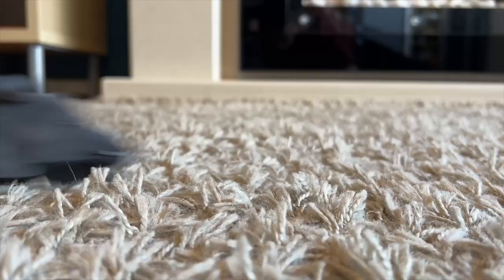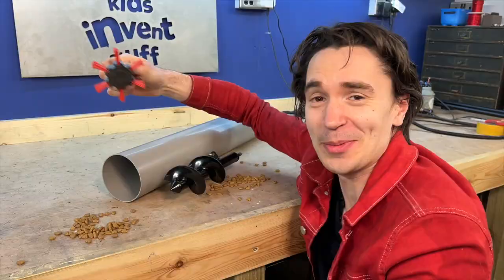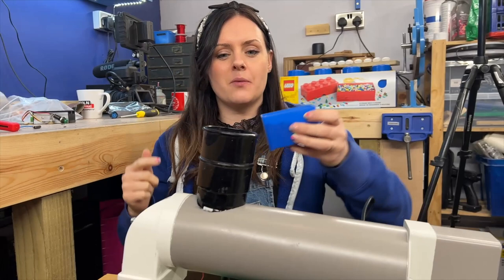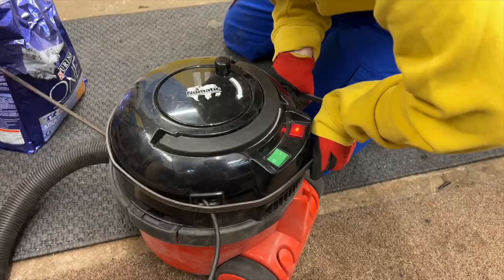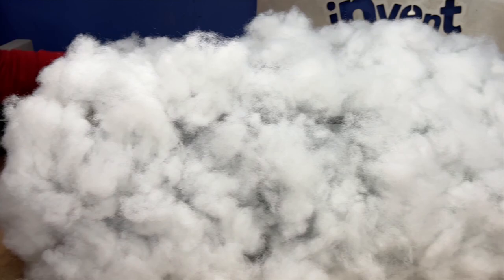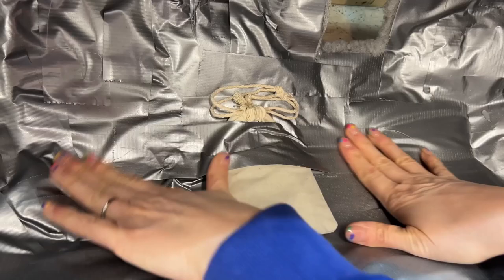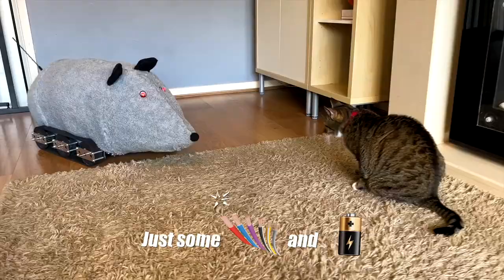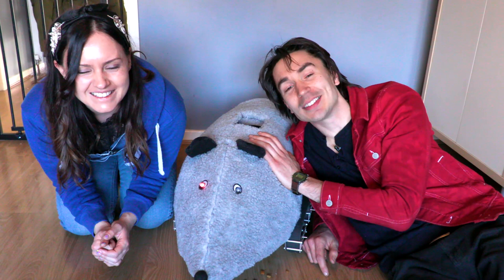This GIANT ROBOT MOUSE Poops Cat Food!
We bring to life kids' invention ideas, and 7-year-old Jason challenged us to build his idea for a Giant Robot Mouse! - So we did!

You can follow Ruth and Shawn on Instagram and Twitter:
Ruth
@ruthamos (on Twitter and Instagram)

Shawn
@shawnmakesthings (Instagram)
@shawnmakes (Twitter)